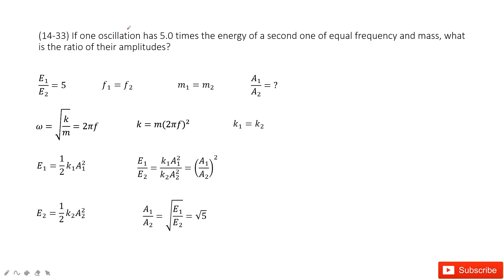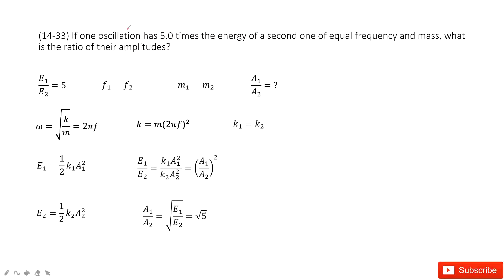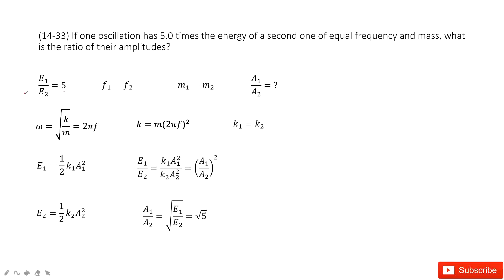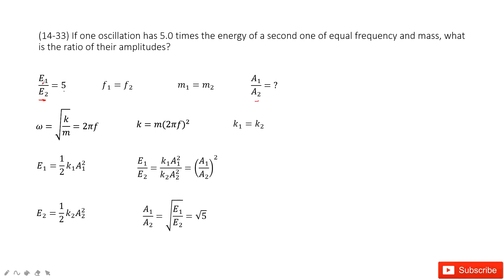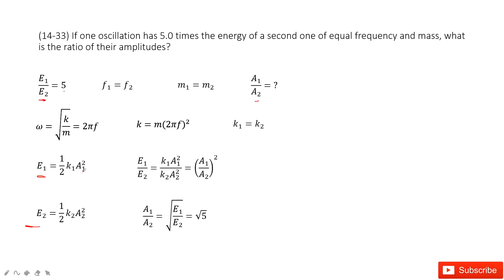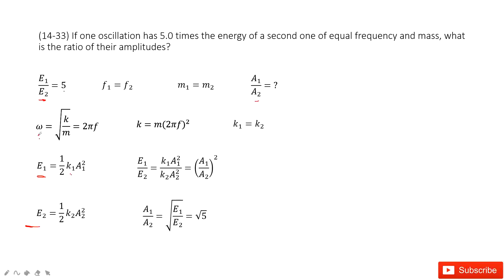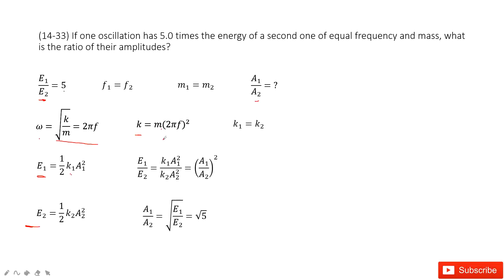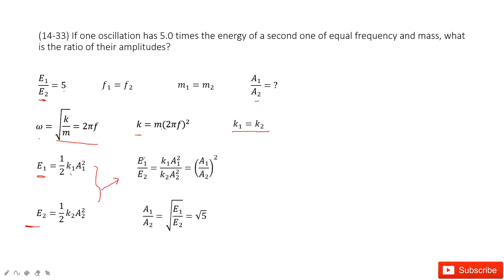(14-33) If one oscillation has 5.0 times the energy of a second one of equal frequency and mass, wha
(14-33) If one oscillation has 5.0 times the energy of a second one of equal frequency and mass, what is the ratio of their amplitudes?